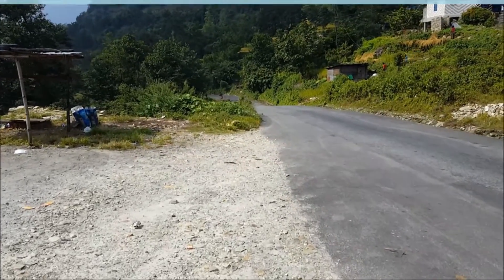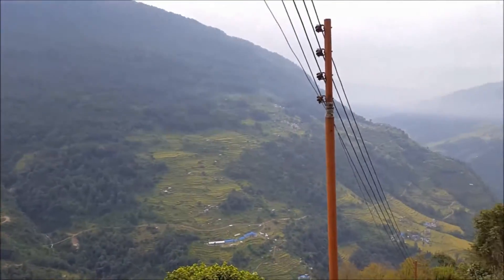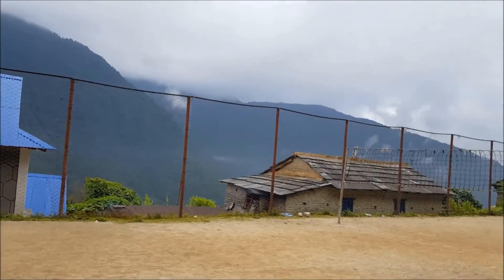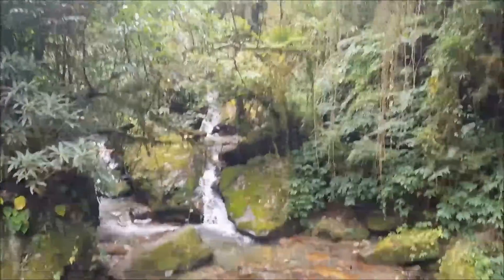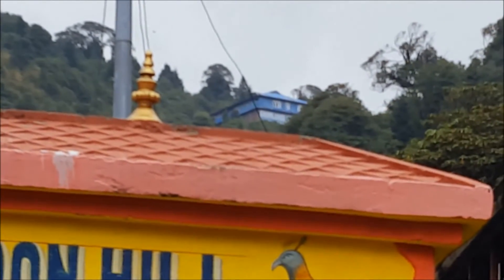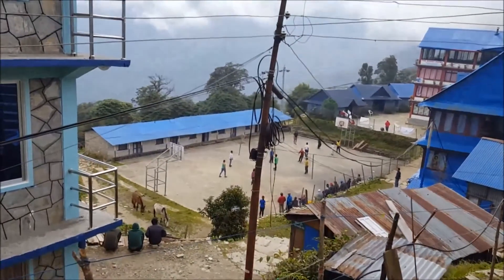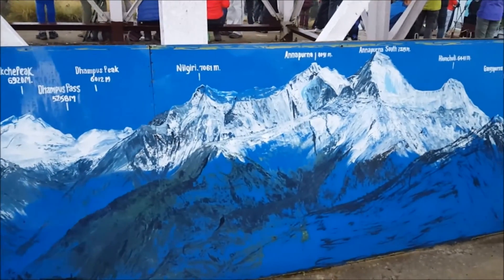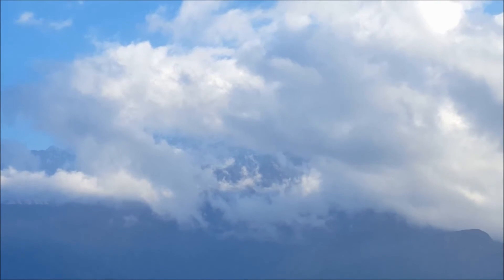Ghorepani Poonhill Ghandruk Trek | Part 1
A 4 day trip to Ghorepani, Poonhill and Ghandruk. This video diary was a sudden plan and hence I couldn't cover all the beauties. Nevertheless, I have tried my best to make this video from whatever I have compiled. My friends have also some contributions. Especial thanks to Suman alias Suku for the thumbnail photo.